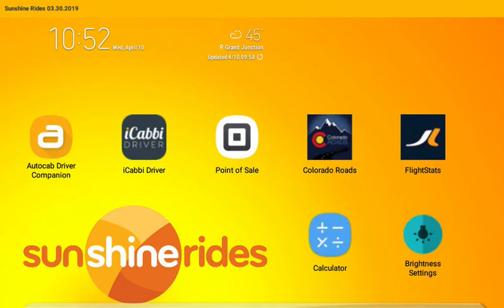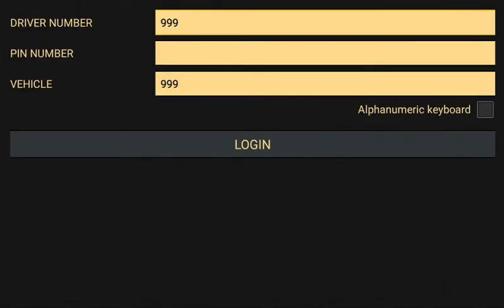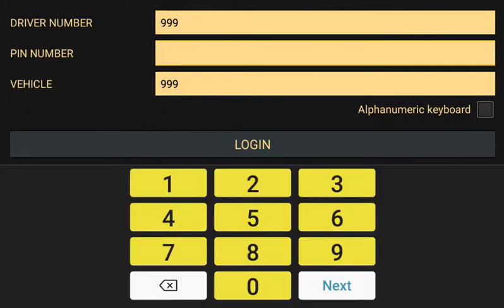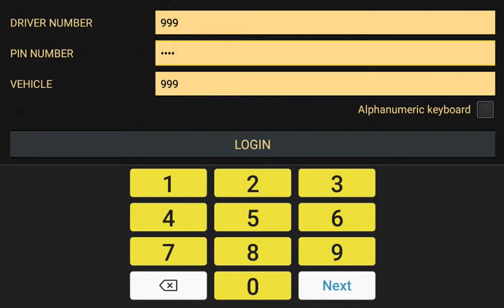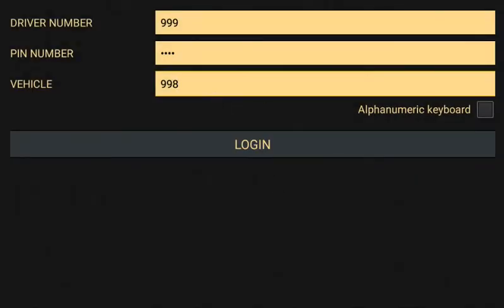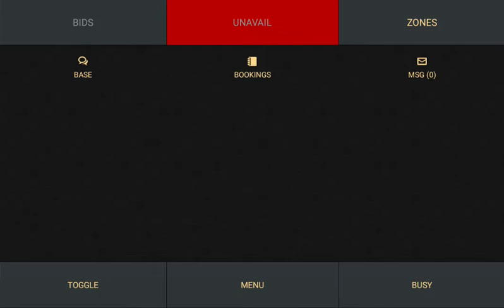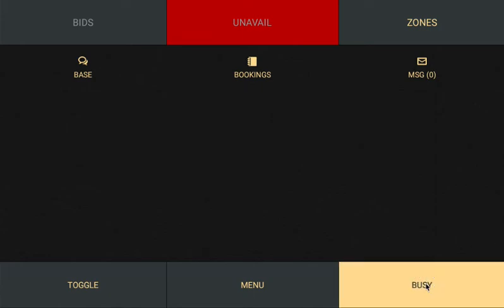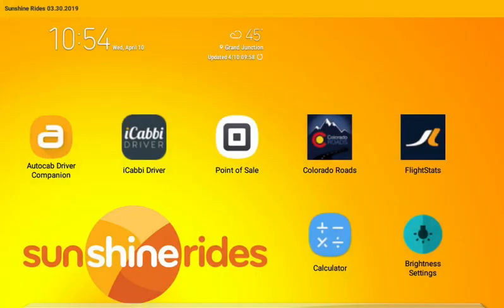1 Logging in and out of the iCabbi Driver app